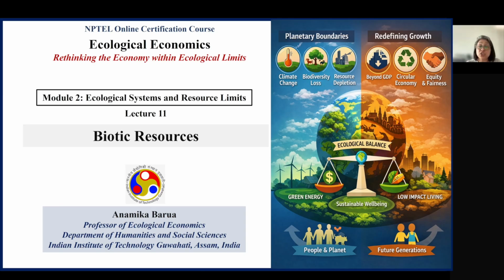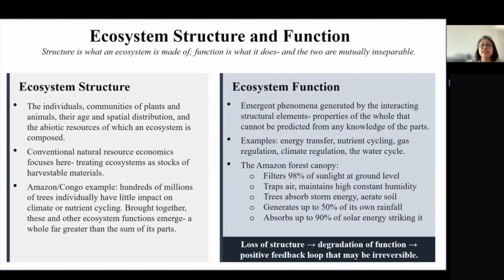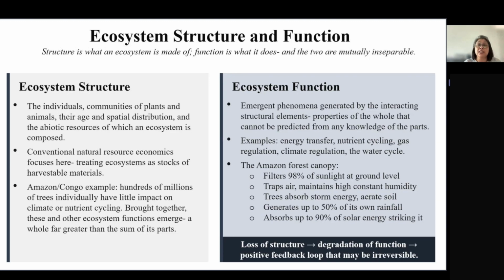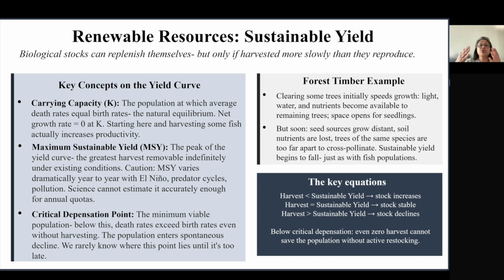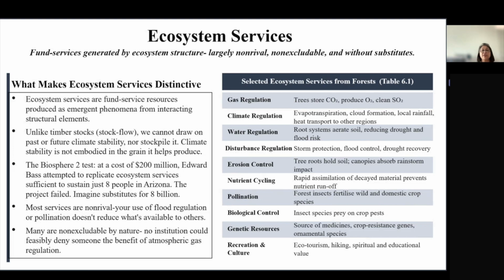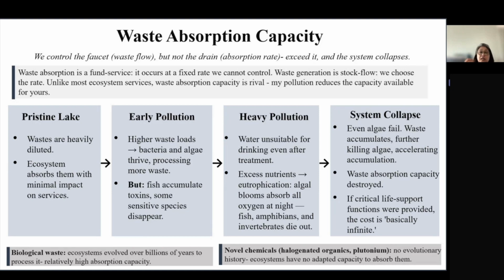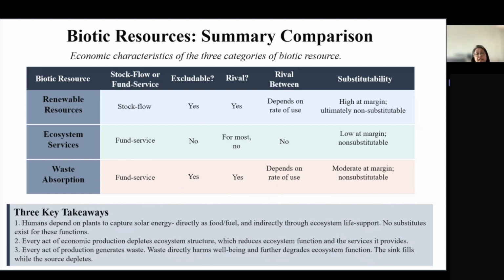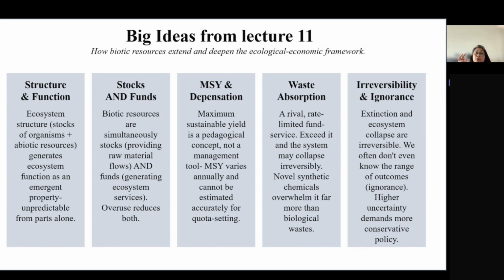Lec 11: Biotic Resources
Ecological Economics

Prof. Anamika Barua